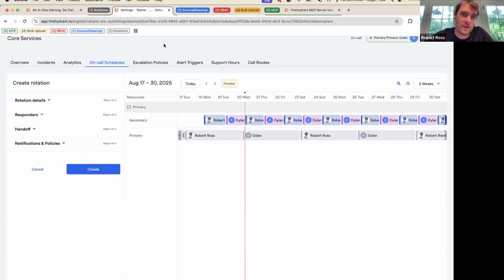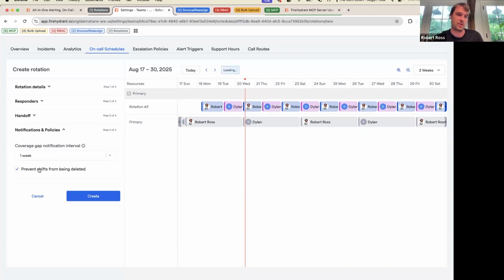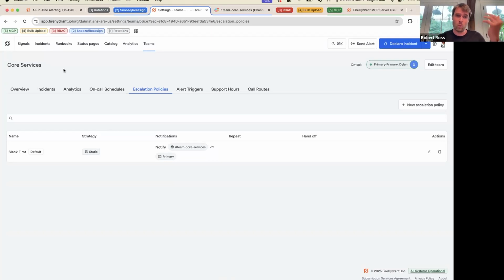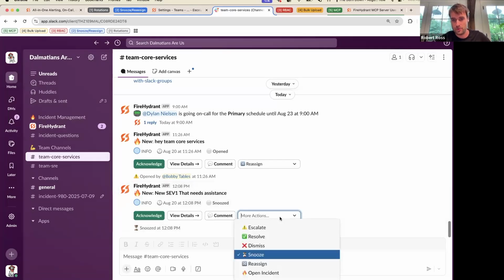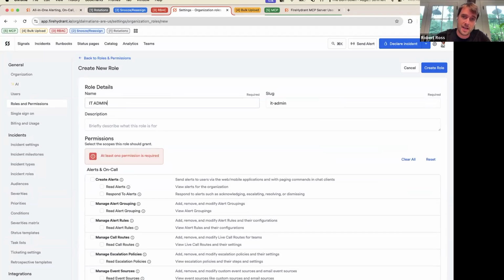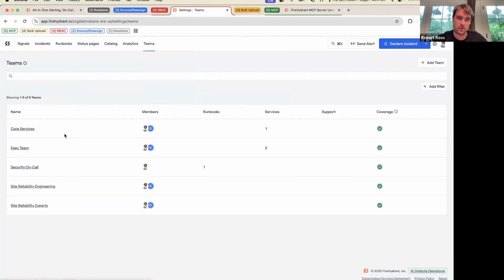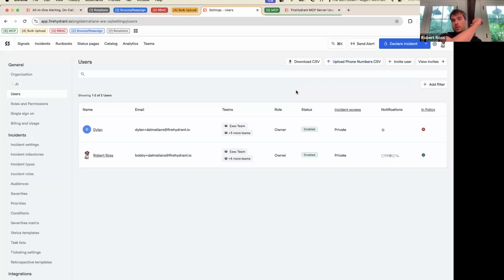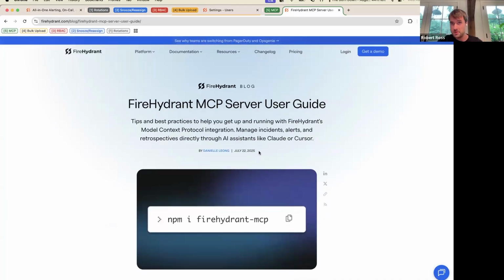The Burn Down: August 2025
Check out what's shipped this month, including:

Custom Roles & Permissions: org-level and team-level control that keeps your incident management secure, compliant, and fast.
Schedule Rotations: build multiple rotations in a single schedule — each with its own people, timeframes, and handoff cadence
Snooze Alerts: pause alerts without losing track of them (or your sanity)
Reassign Alerts: hand off alerts with just a few clicks
MCP Server: let AI assistants like Claude or Cursor interact directly with your FireHydrant data to manage incidents, alerts, and retros